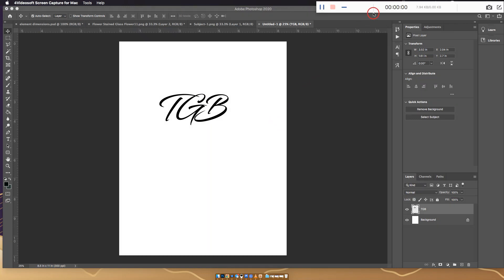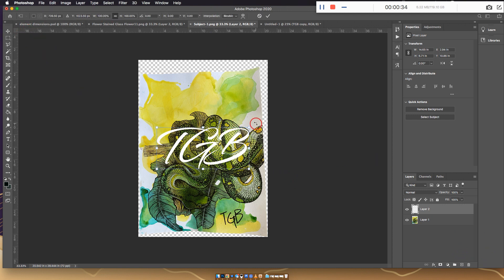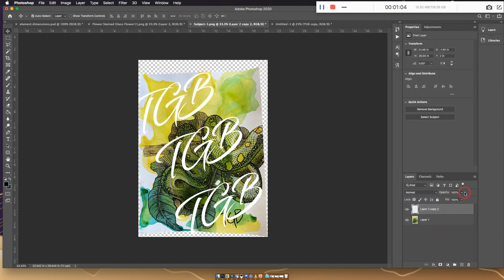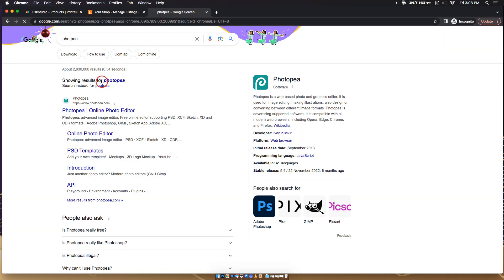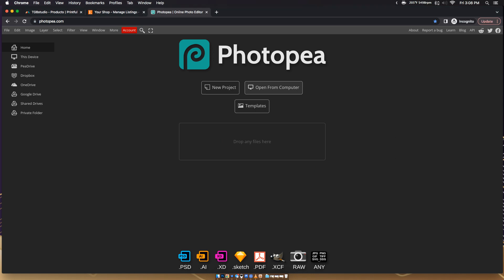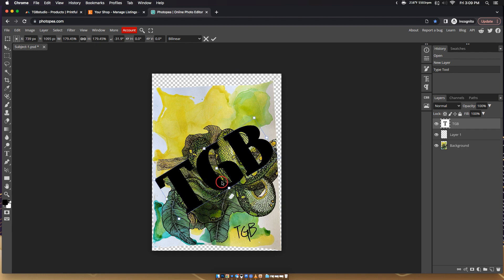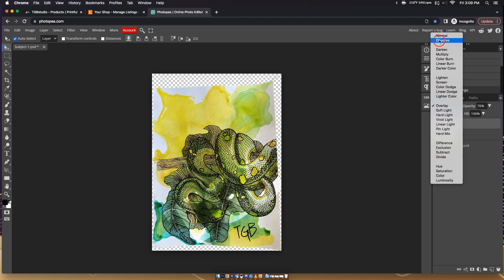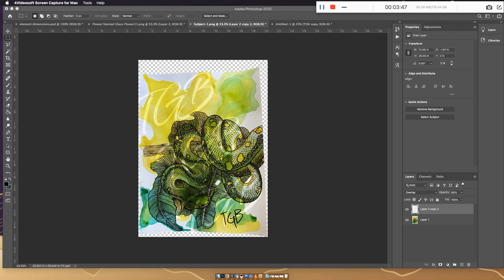How to Add a Logo Watermark on Images Using Photoshop and Photopea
In this video, we delve into the world of graphic design and demonstrate the process of adding a logo watermark to images using Photoshop and Photopea. We'll cover all the essential steps, from selecting the perfect logo design to applying it seamlessly onto your images. Follow our expert guidance below and learn how to create a unique and visually appealing watermark that represents your brand identity.